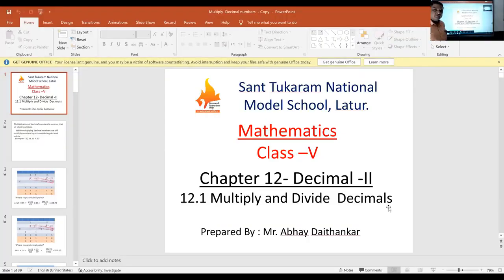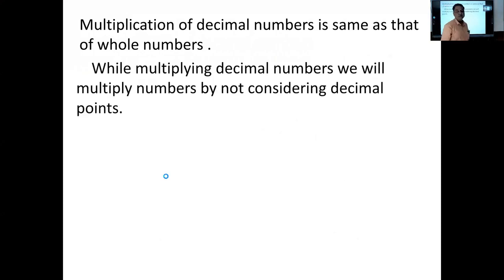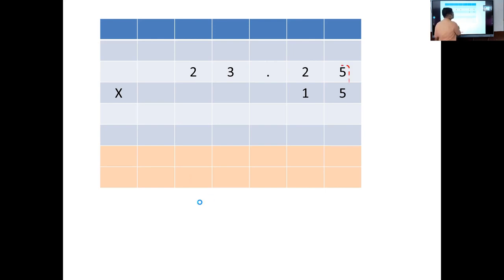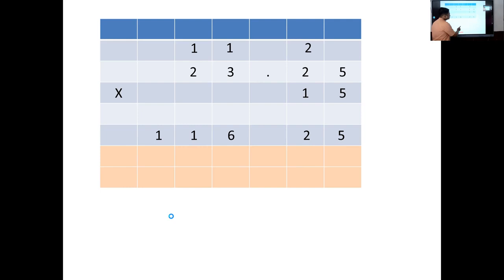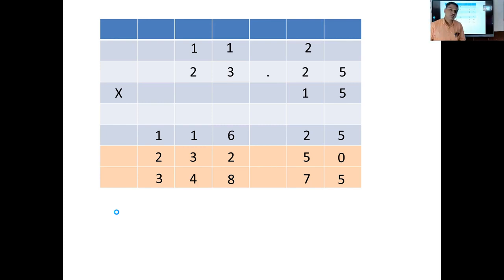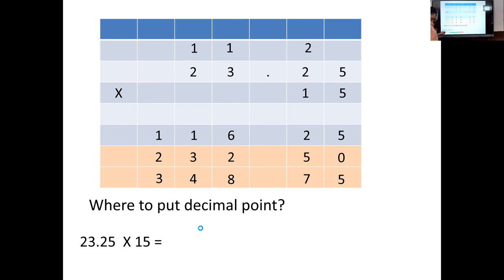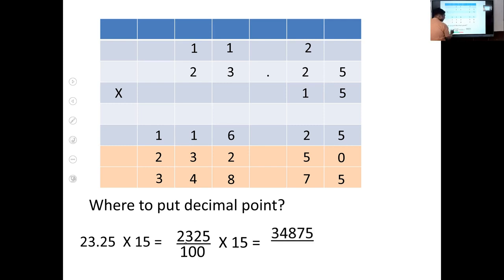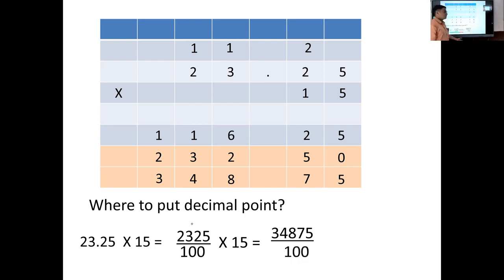Class V Maths Multiplication of Decimal numbers Part I by Mr Abhay Daithankar